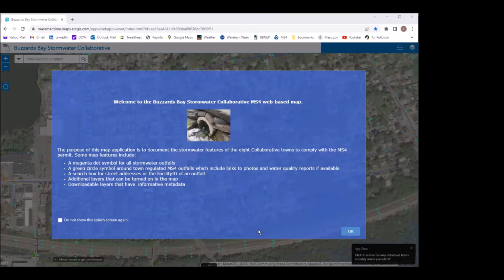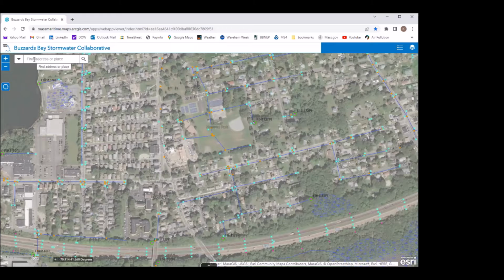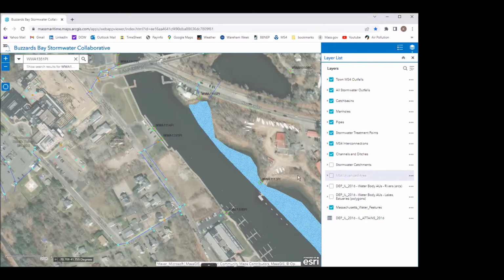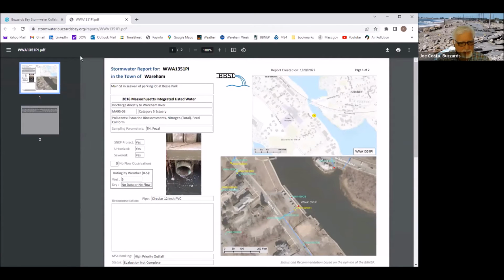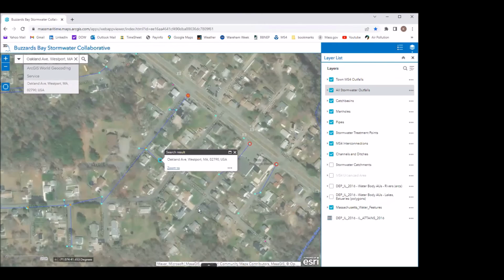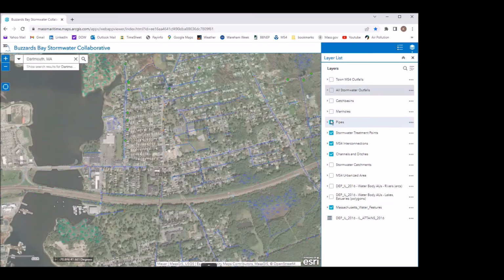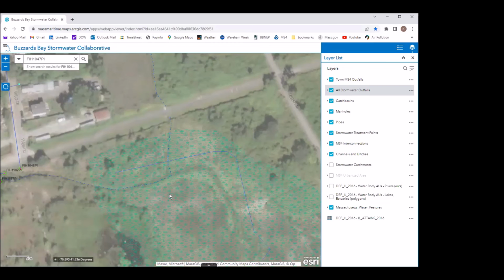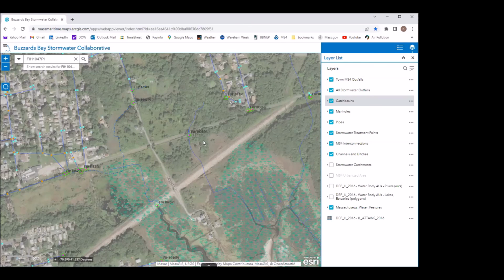BBAC 28APR2022 BBNEP Stormwater Mapping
A presentation by Kevin Bartsch of the Buzzards Bay National Estuary Program describing the Buzzards Bay Stormwater Collaborative's web based MS4 stormwater infrastructure map.